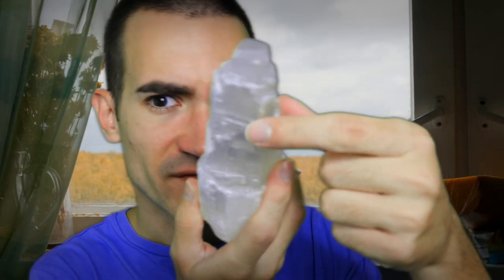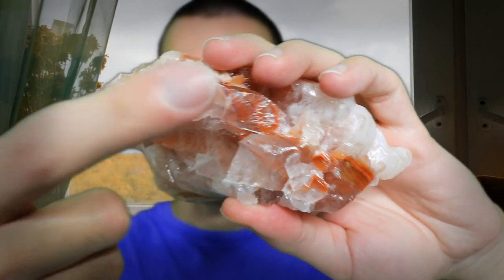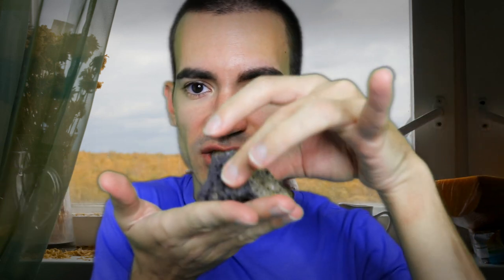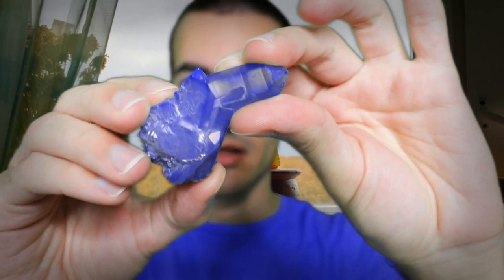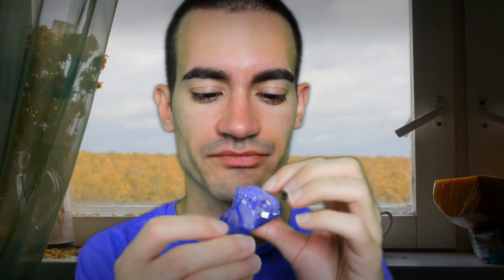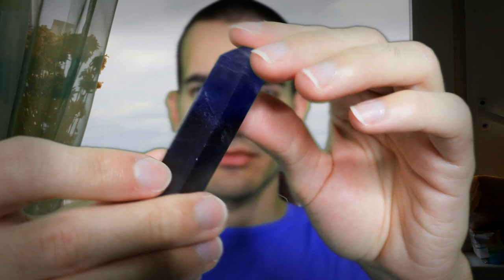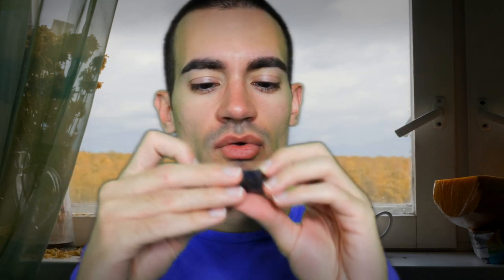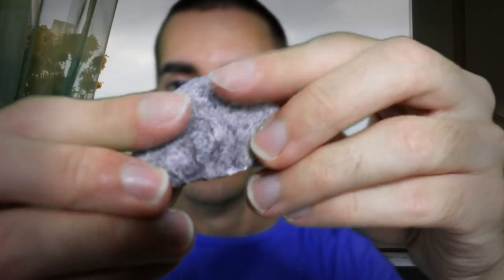The Crystal Shop (ASMR RolePlay)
You are at the metaphysical store and come across the crystal aisle. Let me help you buy these items on clearance!